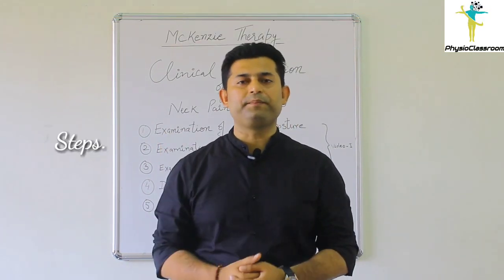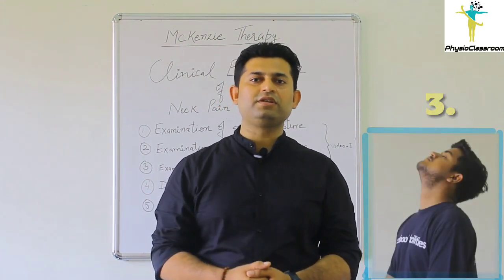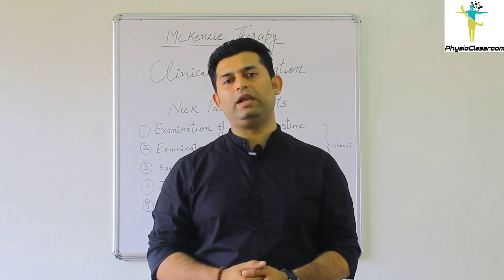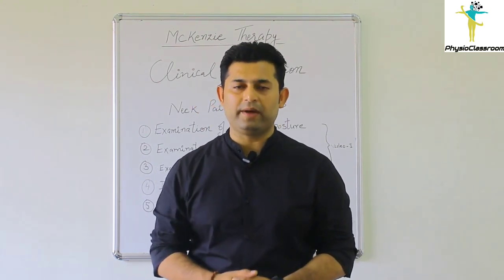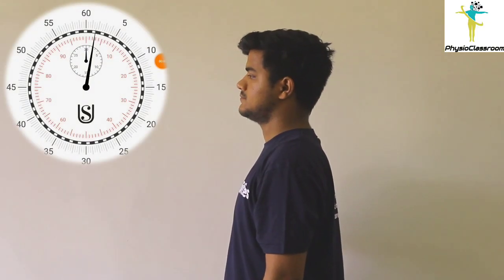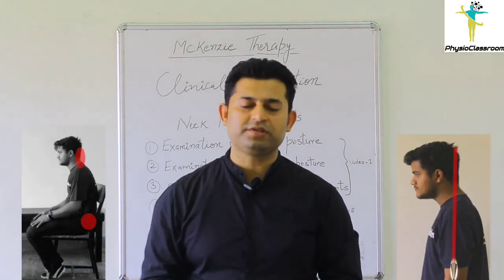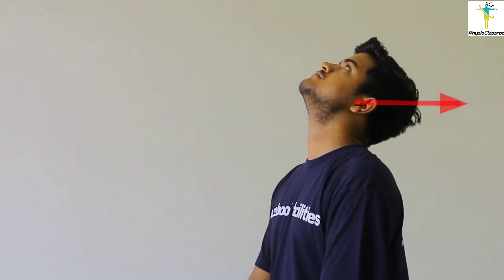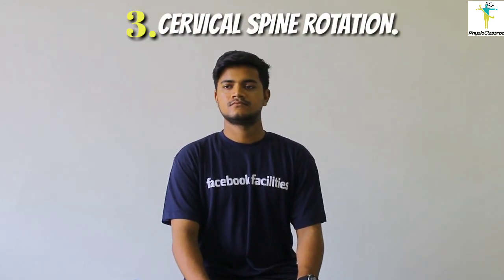Mckenzie THERAPY PART - 4/1 : "Mckenzie ASSESMENT FOR NECK PAIN PATIENTS"